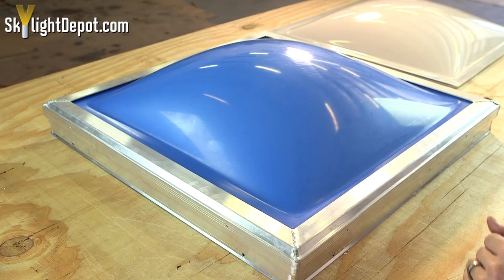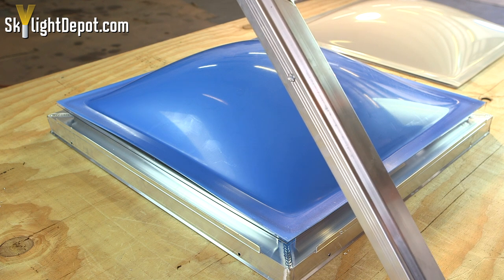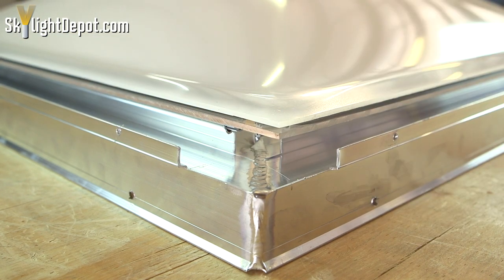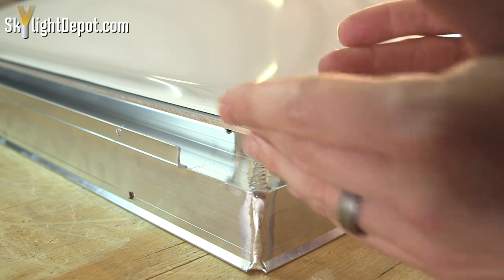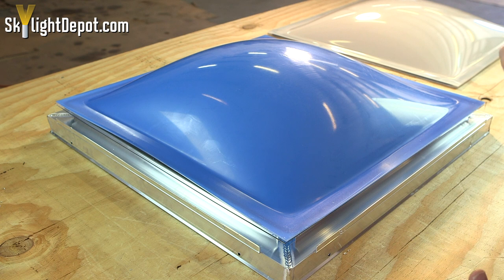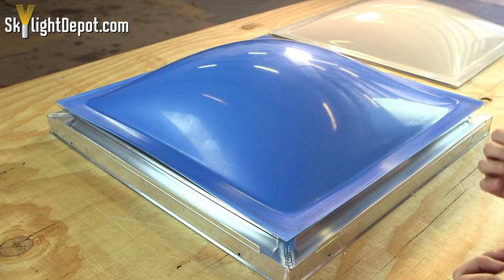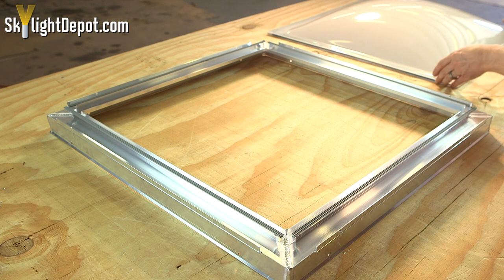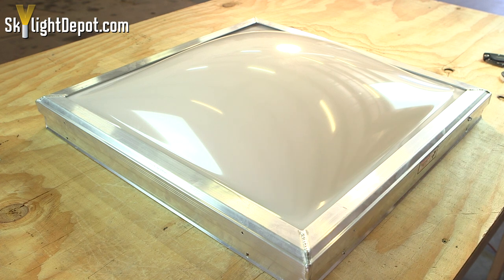Installing a replacement skylight dome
Learn how to install your new replacement skylight dome from Skylight Depot Tucson AZ.  We ship domes!